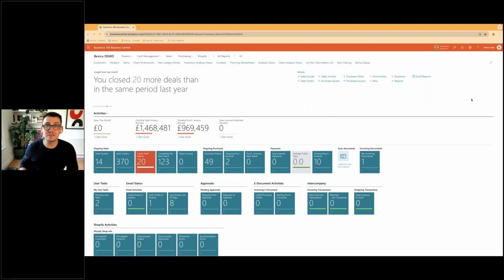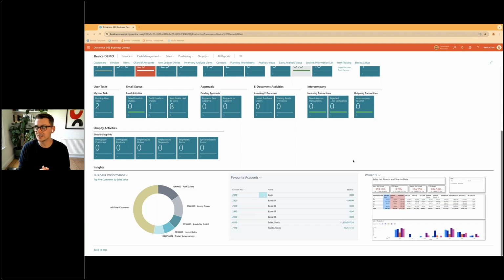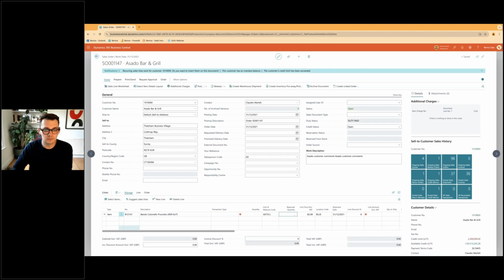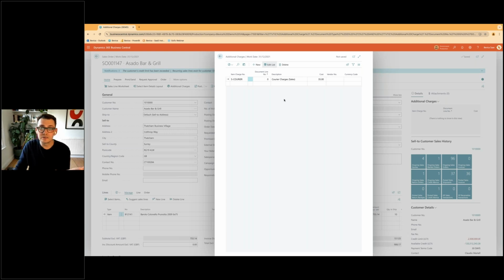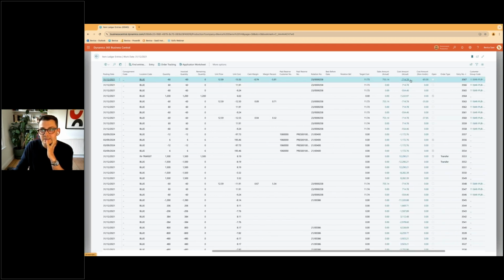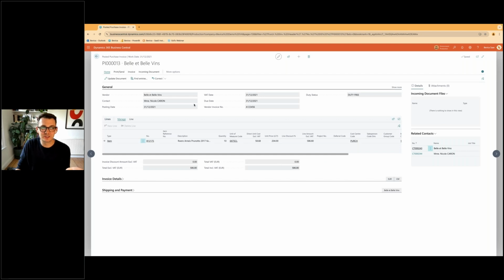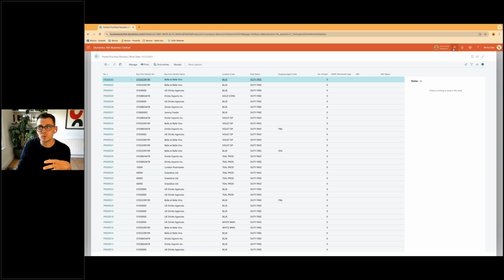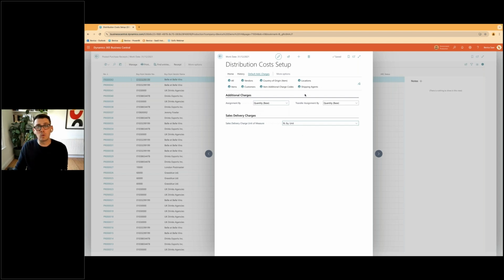Understanding your Margins with Bevica Distribution Cost Management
Empower your decision-making with reliable data and uncover the true profitability of your products.

In this 30-minute webinar, Bevica Consultant, Hamish Kirwan explores how Bevica’s powerful distribution cost management functionality gives drinks businesses a clear and accurate understanding of their products’ true gross profit margin, which could help drive their business forward.

As a complete business management solution created especially for the alcoholic drinks industry, Bevica offers all the features and functionality needed to give you unparalleled insights and control over your financial data.

This includes a distribution costs management module that will allow you to effectively manage your inventory costs and, as a result, have a clear picture of your true product gross margin.